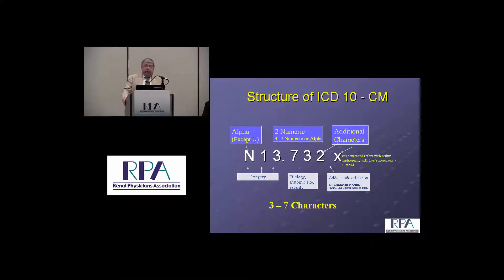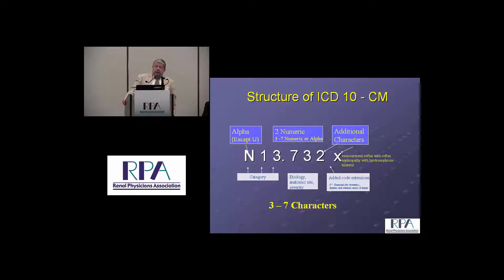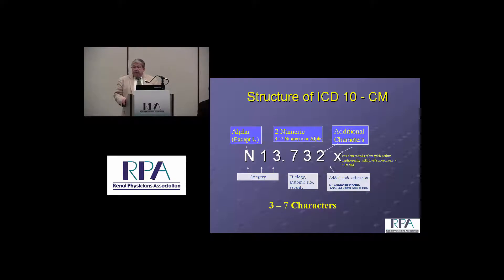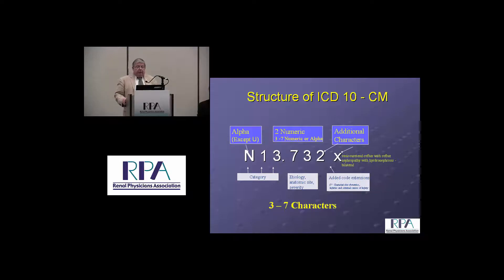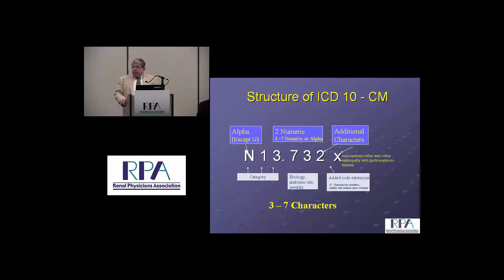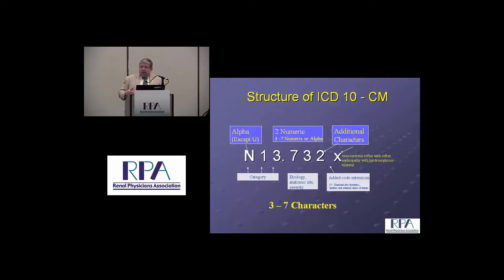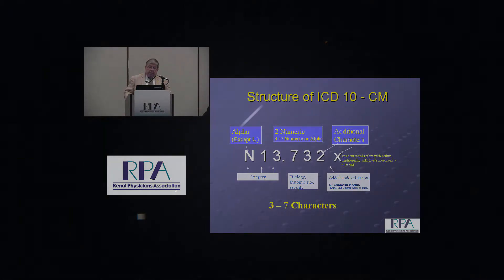Diagnosis Coding - 2018 Nephrology Coding and Billing Course